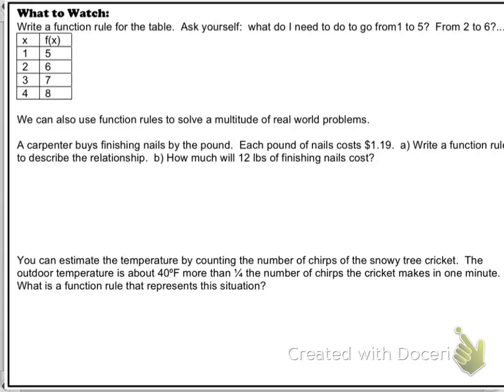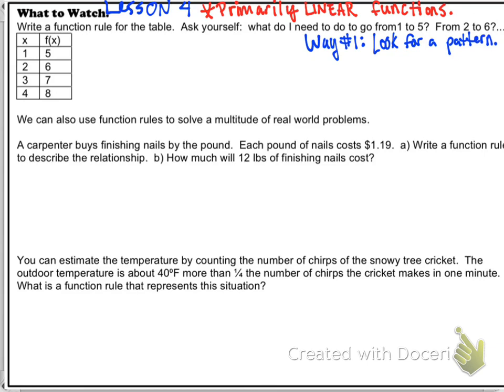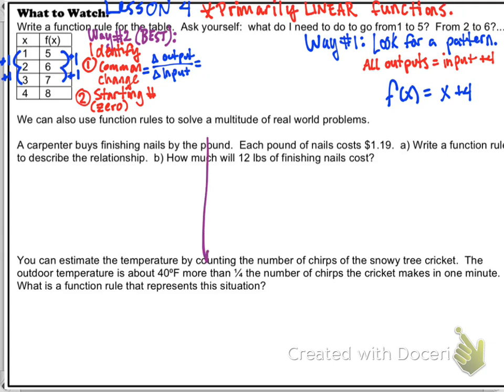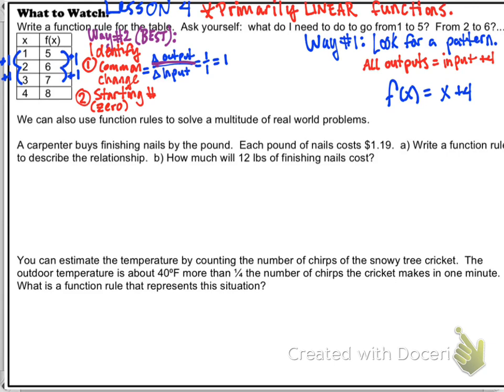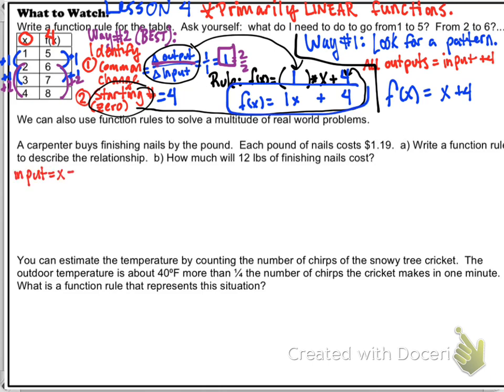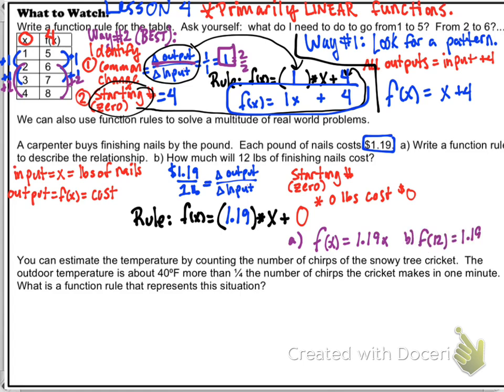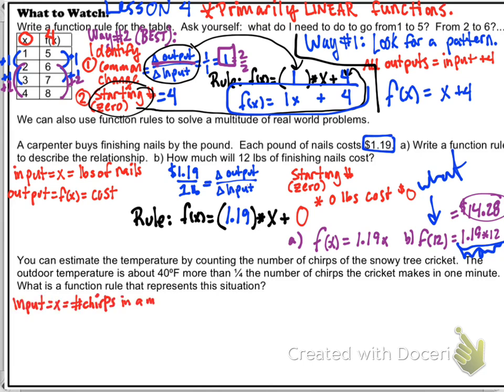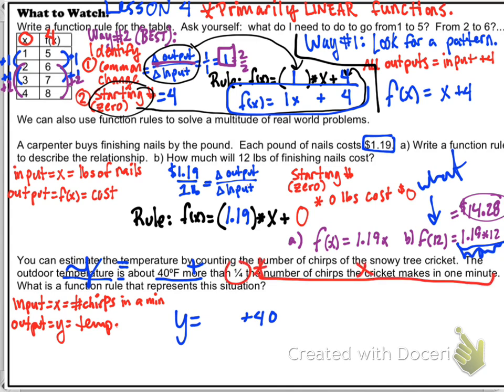alg 1 U5 Lesson 4